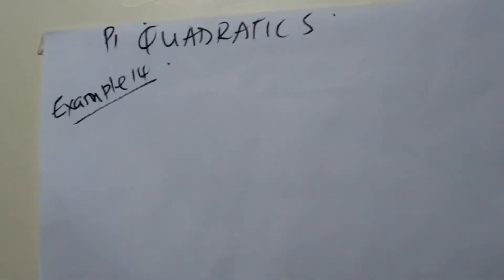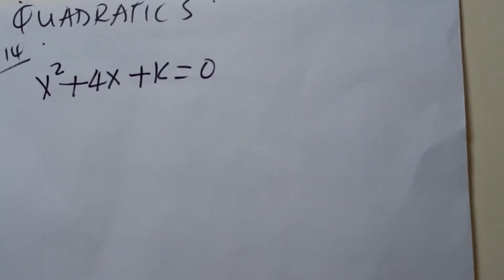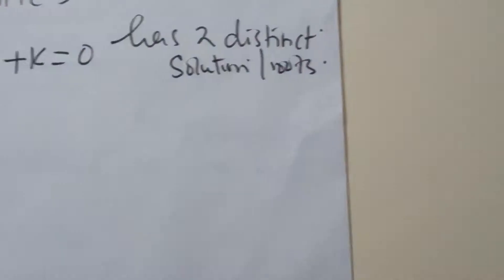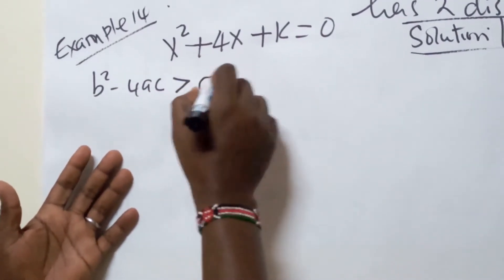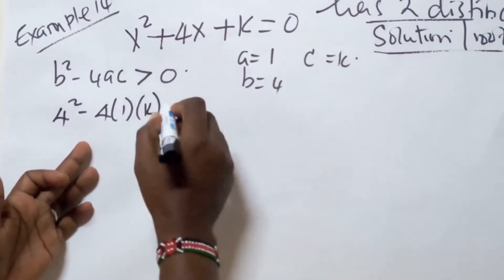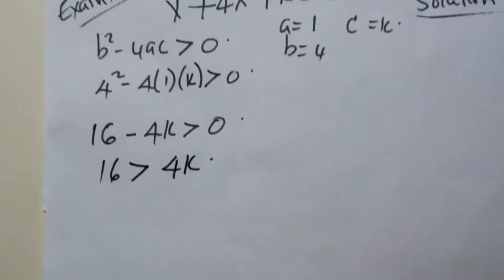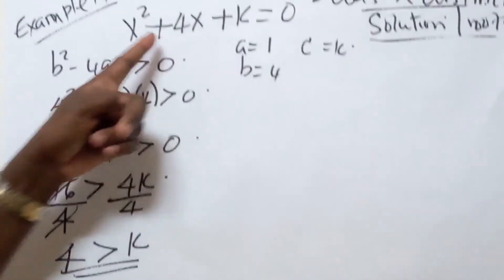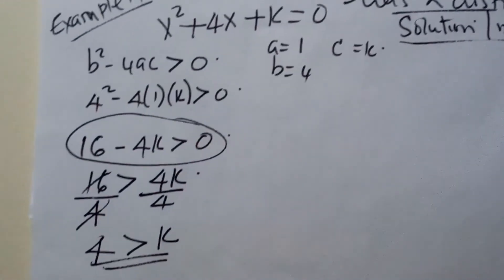P1 Quadratics Example 14 Video 19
AS Level